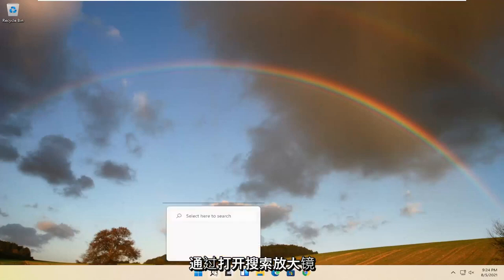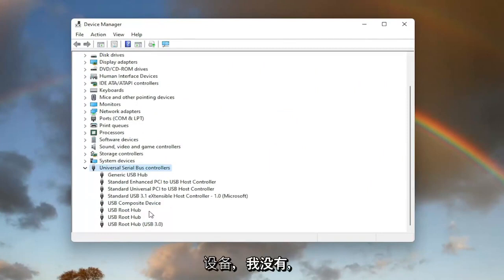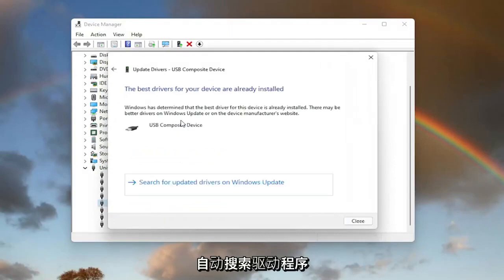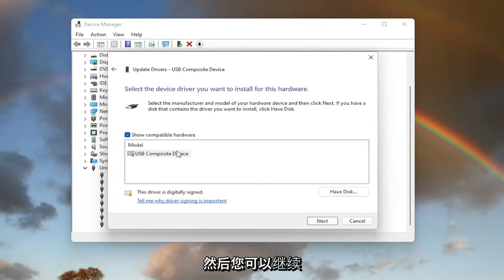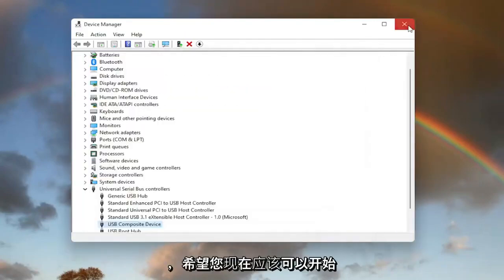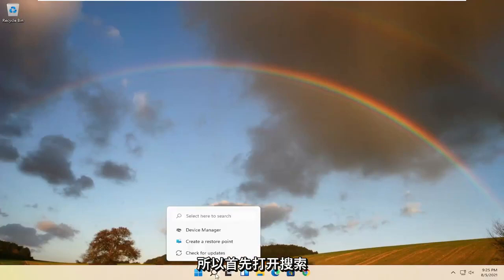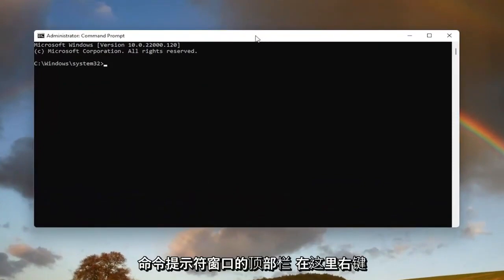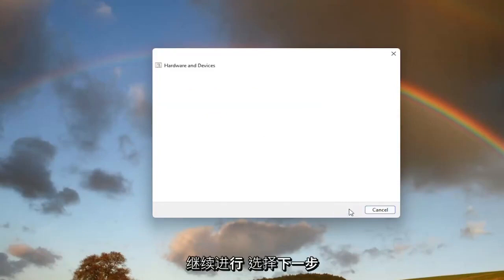如何修复 USB 端口在 Windows 11 中不起作用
有时，即插即用的 USB 设备确实需要一组代码（在这种情况下称为驱动程序）来与您的设备进行交互。

本教程中解决的问题：
USB端口不工作
USB端口不工作Windows 11
Windows 11 无法识别 USB 端口
USB端口在PC上不起作用
添加打印机时，USB端口不是一个选项
USB端口不工作宏基笔记本电脑
usb端口连接不上
USB端口不充电Windows 11
USB端口未检测到设备
未检测到 USB 端口 Windows 11
未检测到 USB 端口
USB端口未检测到设备Windows 11

本教程适用于所有受支持硬件制造商（如戴尔、惠普、宏碁、华硕、东芝、联想、三星和 华为。